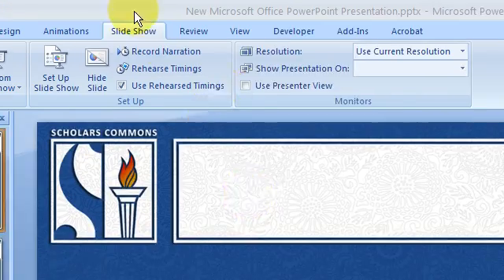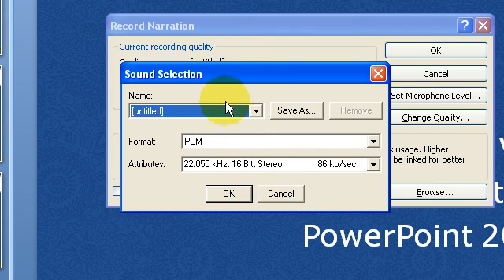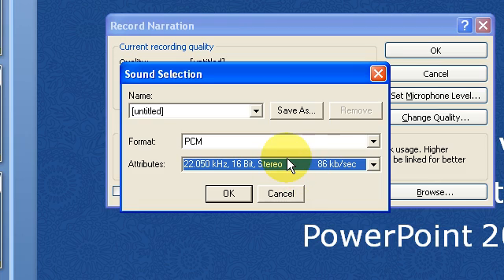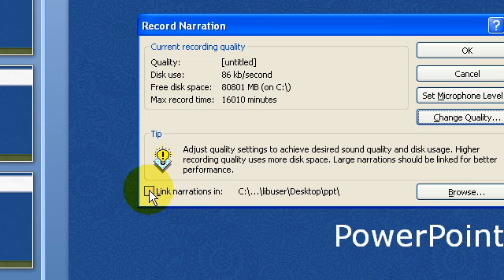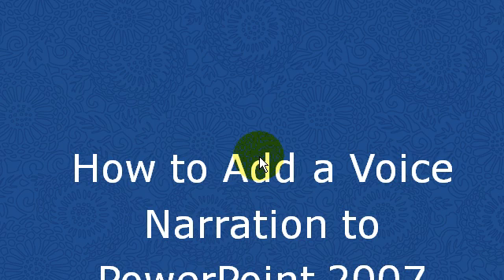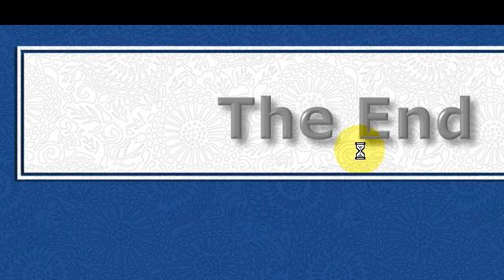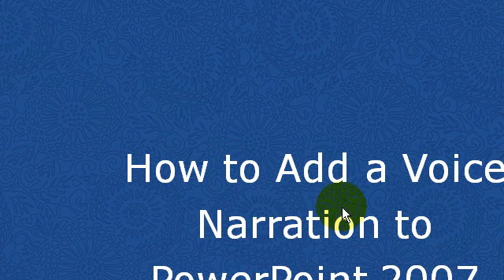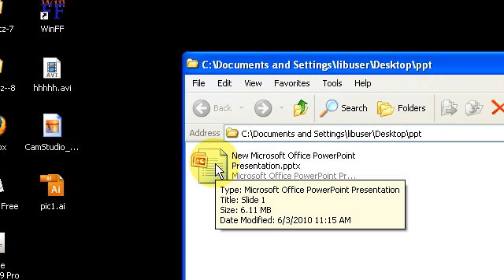How to Add a Voice Narration to PowerPoint 2007